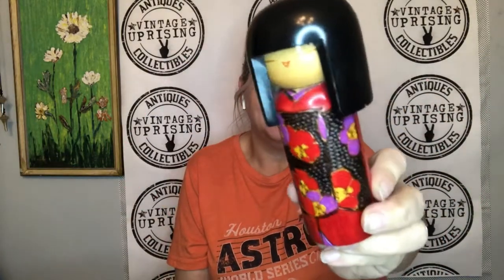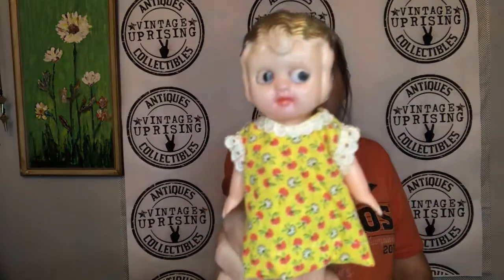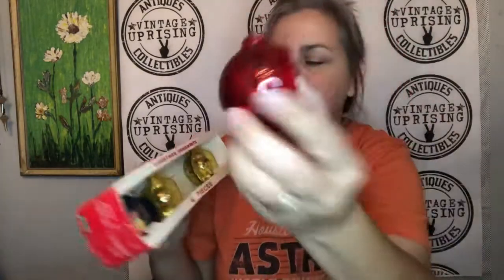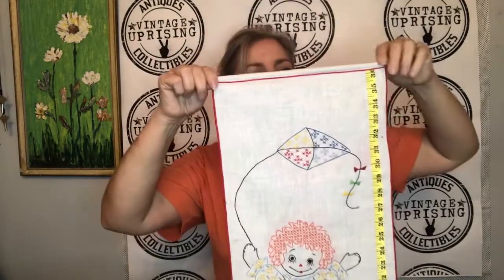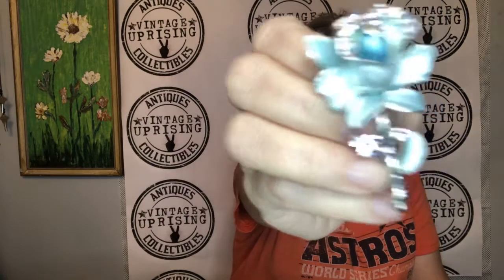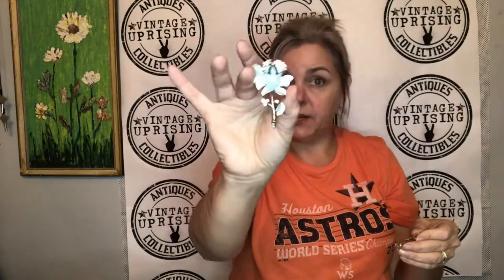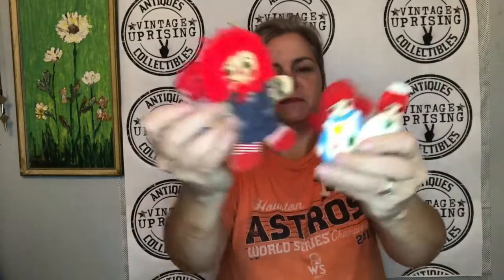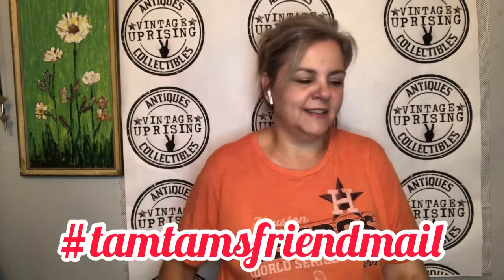Friend Mail Video